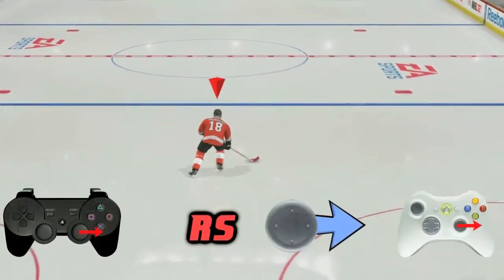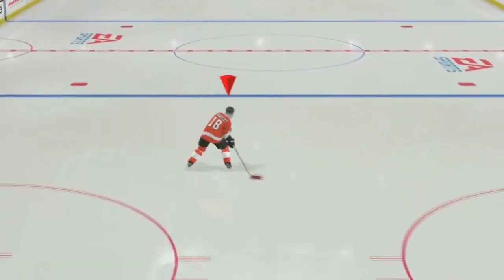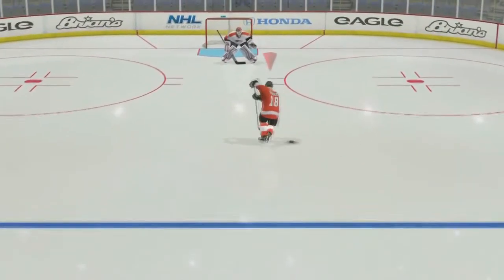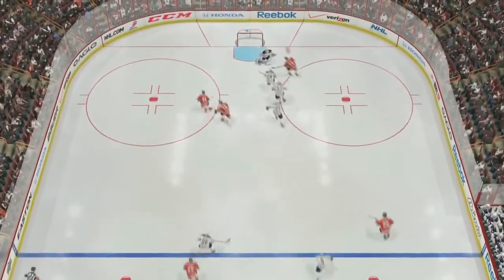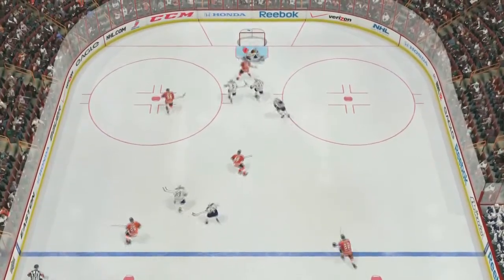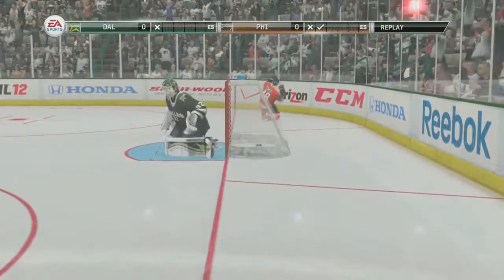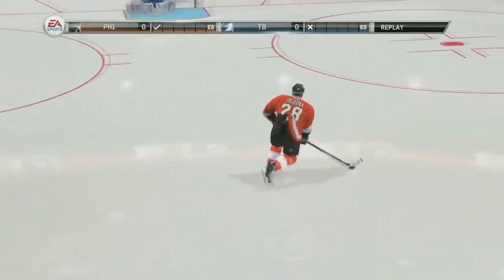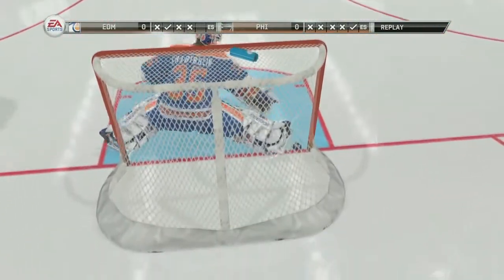NHL 12 Pro Tip Deep Toe Drag Deke Tutorial